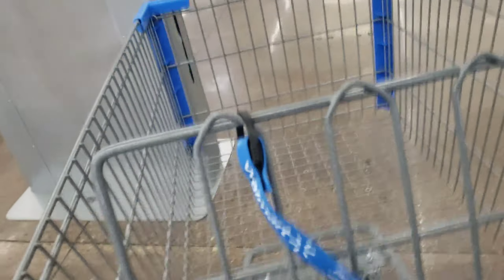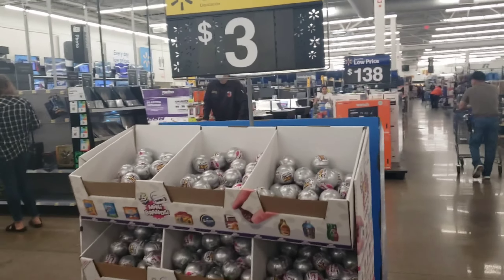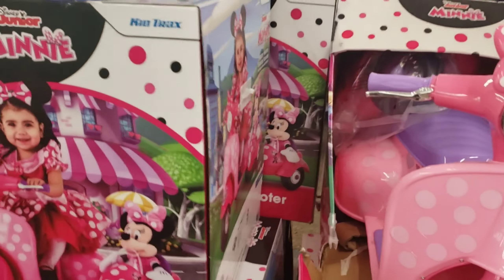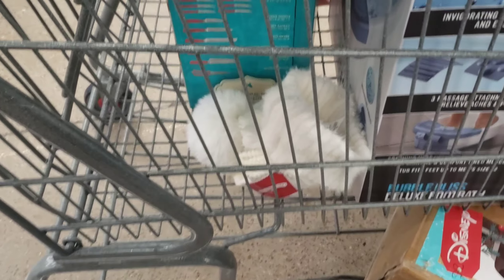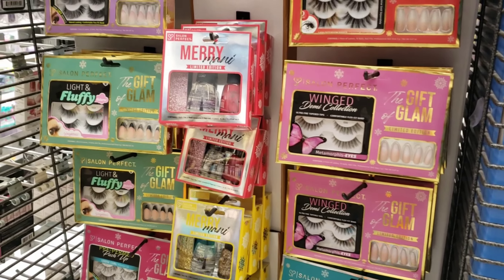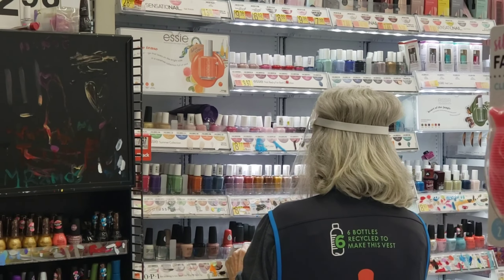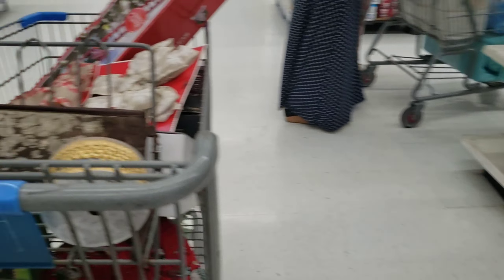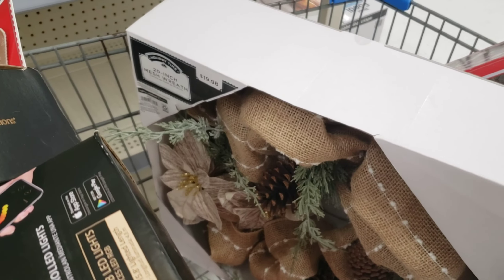WALMART CLEARANCE || STOREWIDE CLEARANCE|| 75% CHRISTMAS CLEARANCE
Walmart Christmas Clearance hit 75%!!! I went to scope some stores to see what they had left for 90% and I found a store that had storewide clearances!!! I share visuals with UPC's.